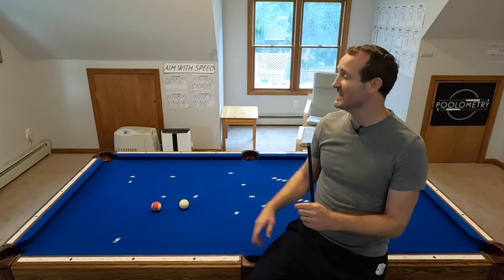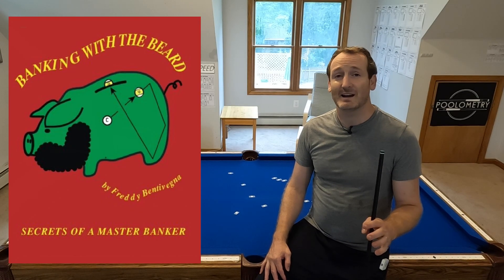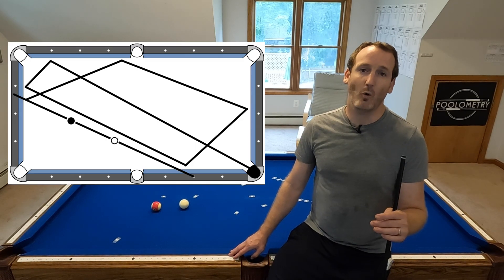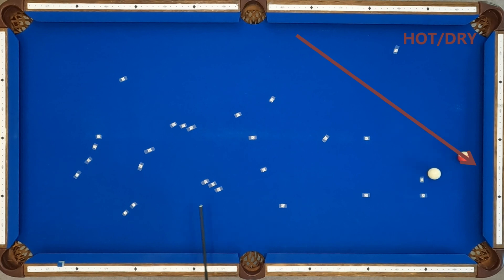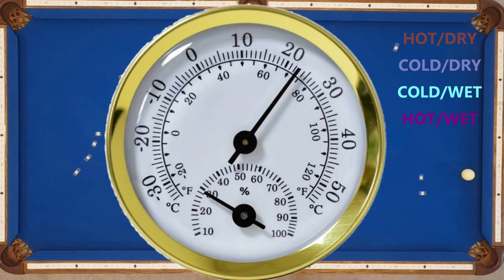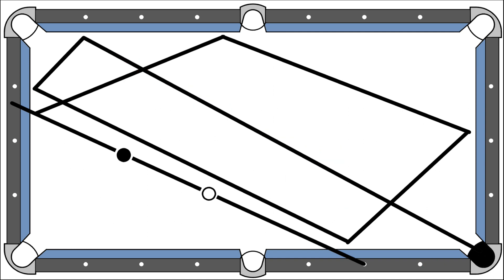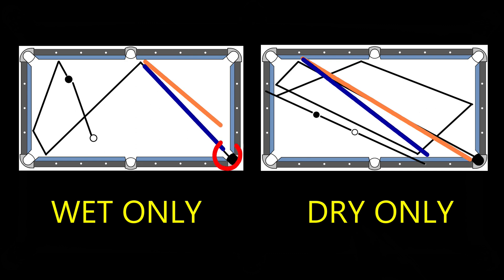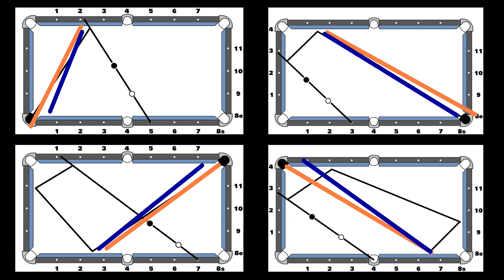1. The Eddie Taylor Shot: Temperature & Humidity Experiments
How does Temperature and Humidity affect play on a pool table? I used my humidifier, dehumidifier, air conditioner and heat system to compare a wider range of shots in 4 climates: Hot/Dry, Cold/Dry, Cold/Wet, Hot/Wet.

This is video 1, where I attempt to determine if a famous 4-rail bank shot by Eddie Taylor is a even possible. Are humid rails the stuff of legends, or scientifically observable?

00:00 Intro to the Project
00:48 The Eddie Taylor Story
01:33 Project Overview
02:14 The Eddie Taylor Shot
03:24 Six in the Corner
04:39 Conclusions
05:32 Up Next